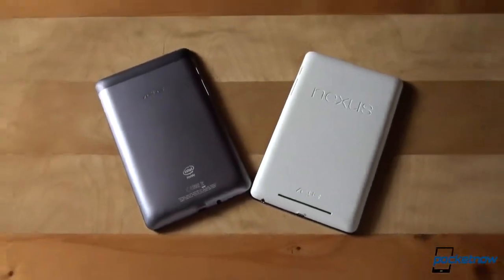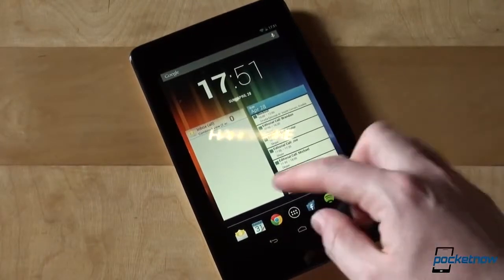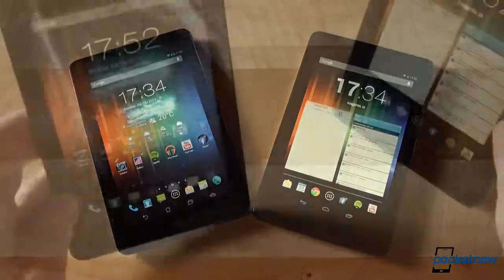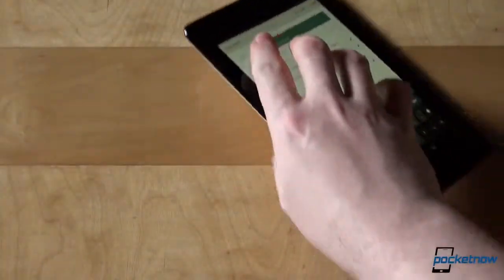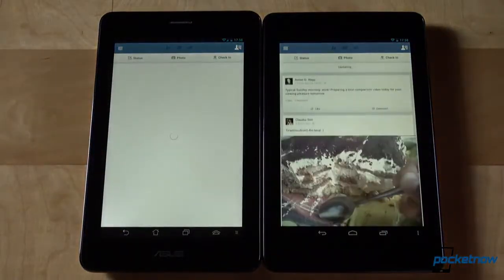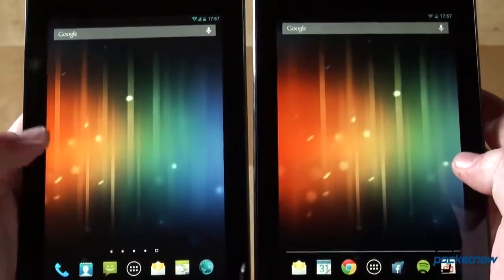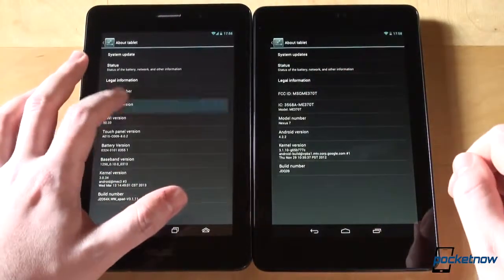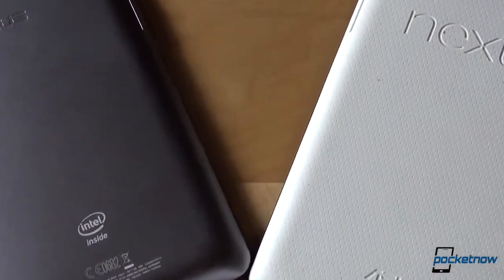ASUS Fonepad vs Google Nexus 7